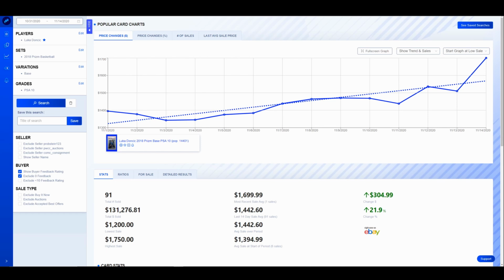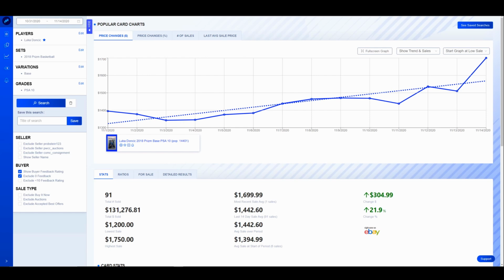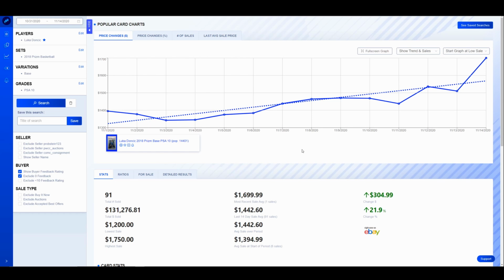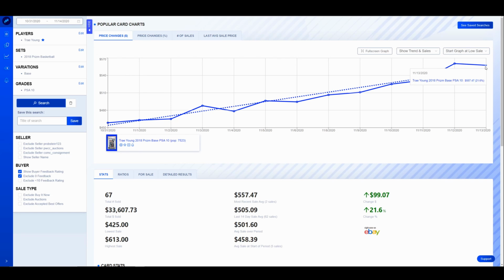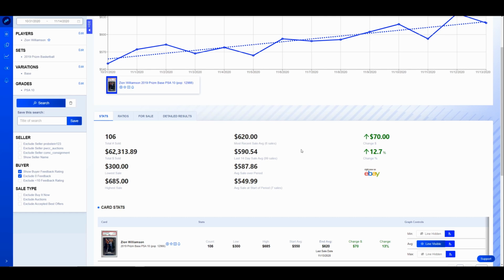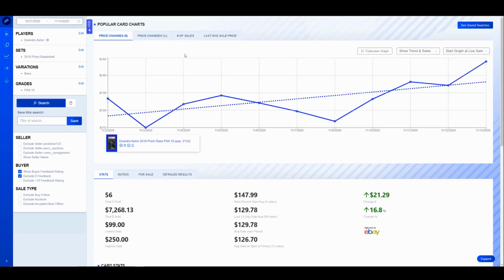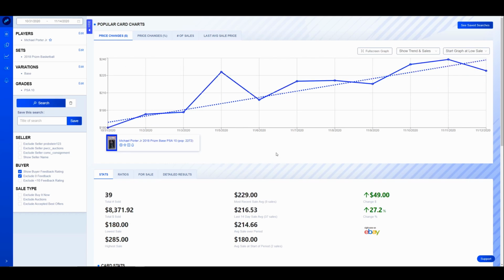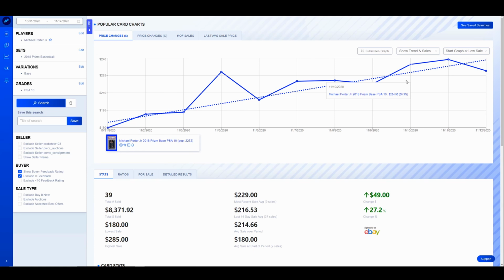Weekly Sports Card Market update & news, let's see who is trending up & down.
Lets recap the week in sports cards! Lets talk about what is moving the sports card market this week for both collectors and investors. We look at all 3 major sports card markets NFL, NBA & MLB, and cover some key news.

Supplies I use for shipping:

Painters Tape:

Small Bubble Mailers

Team Bags

Packing Tape

Larger Bubble Mailers